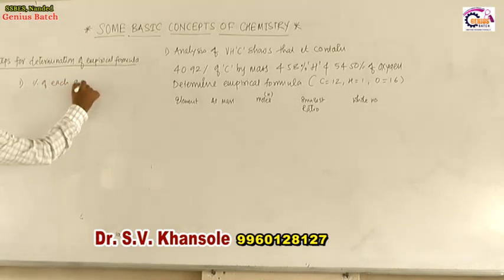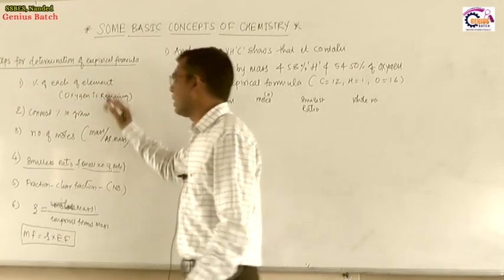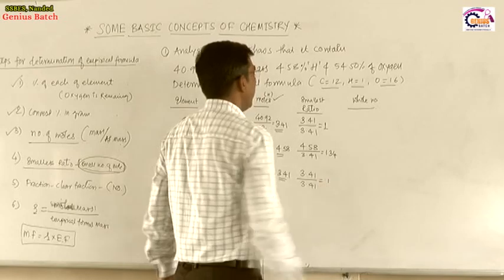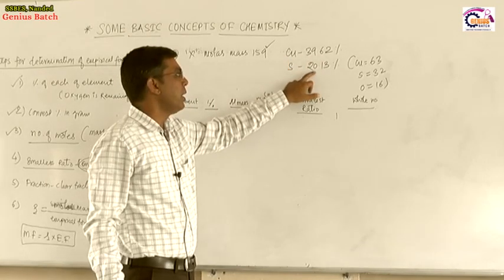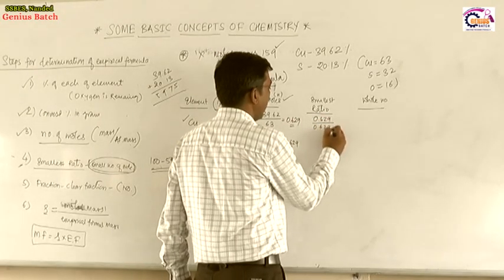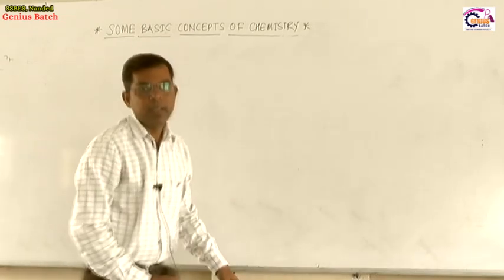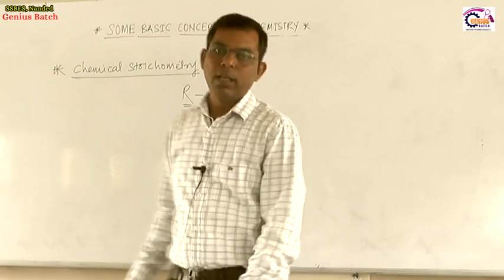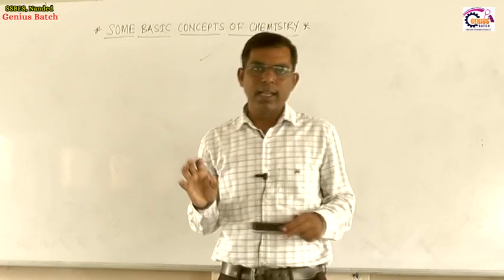11th Science Paper 1st Some Basic Concept in Chemistry 8